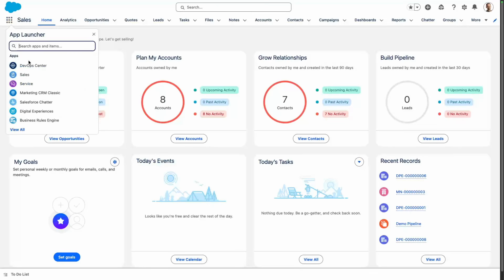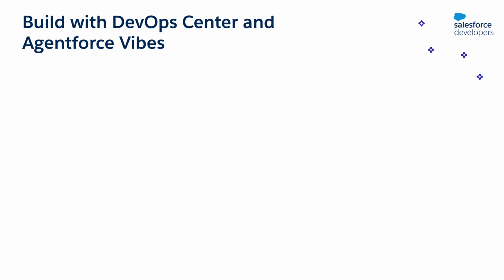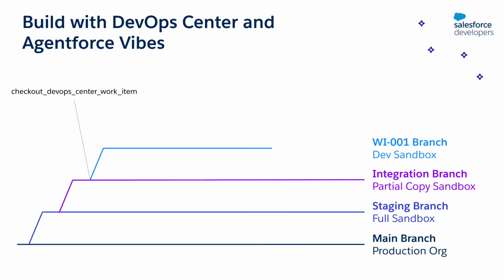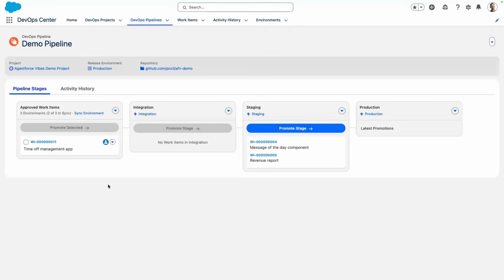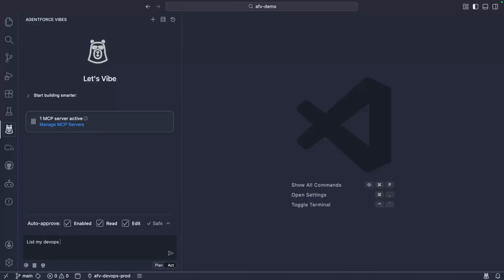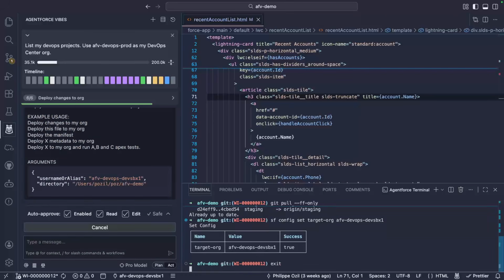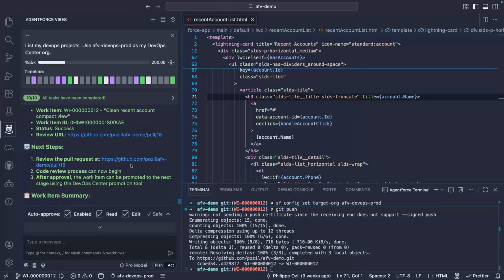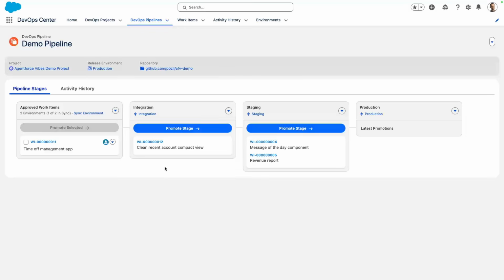Build with DevOps Center and Agentforce Vibes | Agentforce Vibes Decoded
In this episode, we explore how to manage your application’s lifecycle with Agentforce Vibes and DevOps Center’s MCP tools. You’ll learn how to create features, assign them for review, and promote them from developer sandboxes to production.